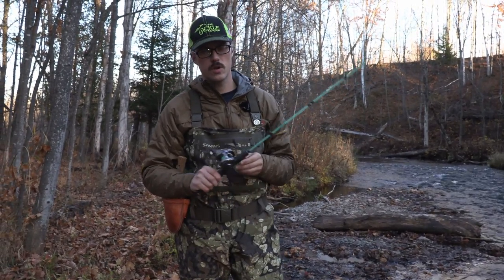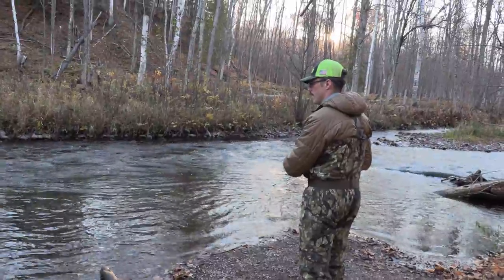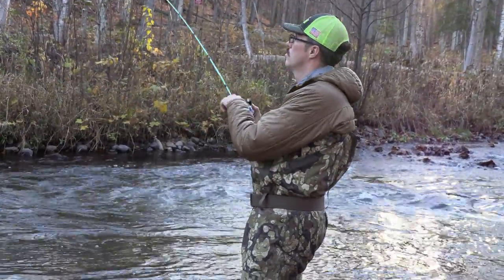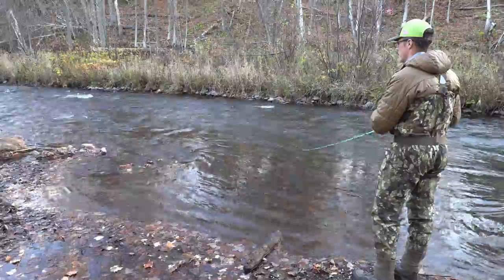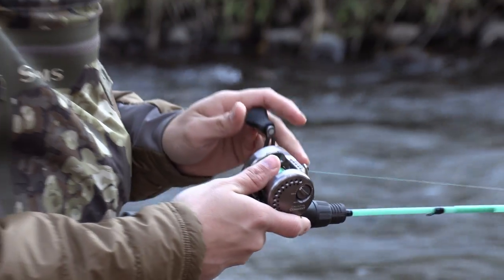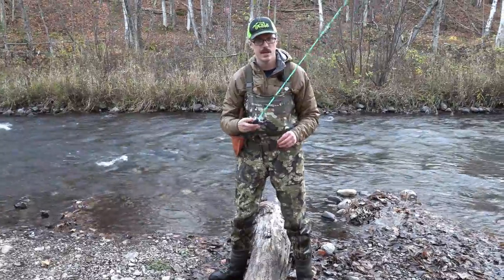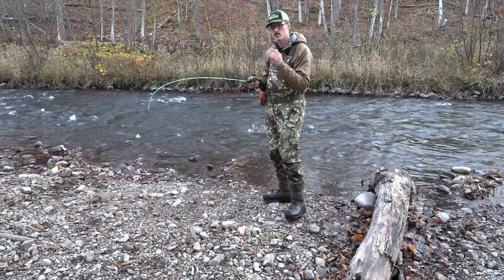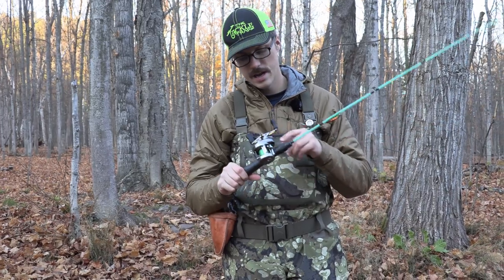Conquest BFS On The Water: BFS Trout Fishing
In this video, Conquest BFS On The Water: BFS Trout Fishing, Hobie-Wan Kenobi fishes a stream with the Shimano Conquest BFS and give his opinion of the BFS reel and catches a native brook trout.

Casting the Conquest BFS is similar to the Aldebaran BFS, Curado BFS and SLX BFS. All of those BFS reels use the Finesse Tuned Braking (FTB) system. It is a more dynamic braking system than braking systems seen on the iFishband Clamber, Abu Garcia Revo BF8 and most other BFS reels NOT made by Shimano or Daiwa.

The Conquest BFS is a machine of a BFS reel. Although heavy for a BFS reel, the reel is very refined and smooth. The Micro Modular gears make the reel smooth and powerful. The classic looks of the Conquest BFS makes it right at home with trout enthusiast. I plan on installing some Roro wood knobs on the Conquest that I am getting

I will be doing a tackle tip to make the Conquest BFS have an 8.1 gear ratio. I will also show you how to disable the clicking drag if you prefer not to have a clicking drag or, you want to make the drag on the Conquest BFS even smoother.

The Shimano Conquest BFS also has a clicking drag to let you know when line is being pulled from the drag. This feature is nice for knowing how much line a fish is pulling out. This is great when fishing around logs in the stream so you know how to react to the trout running to prevent the trout from getting tangled in the logs.

6.8 gear ratio
68cm per turn
12 BB
FTB Finesse Braking System
84mm handle
200gr (about 7oz)

The Curado BFS, SLX BFS and other newer Shimano BFS reels share a lot of these common features such as the clicking drag and FTB braking system. I have review video of those reel upload on YouTube.

There is a lot of talk on the TackleTour forums about tackle and all things fishing. Check out the TackleTour forums for the latest tackle talk